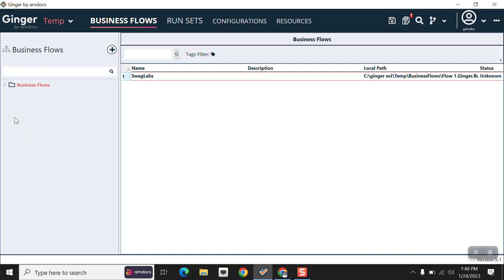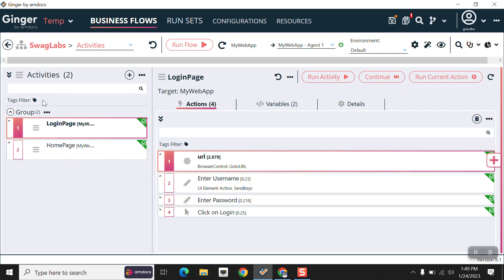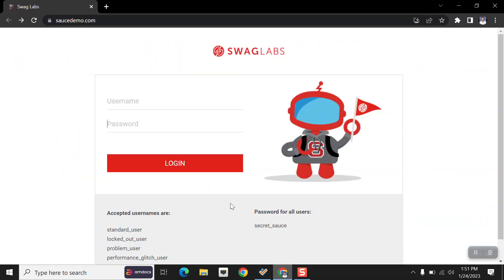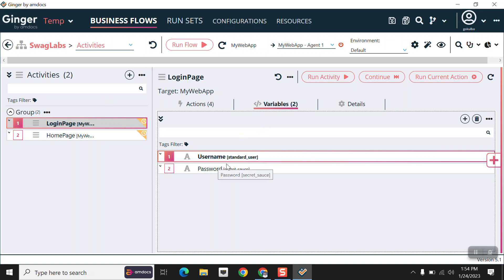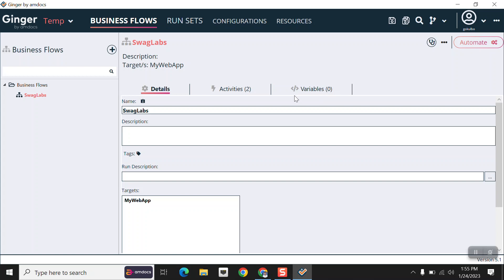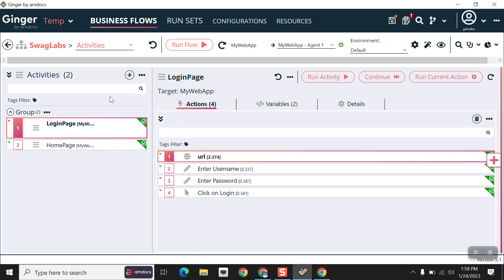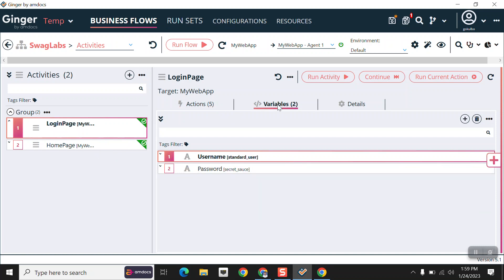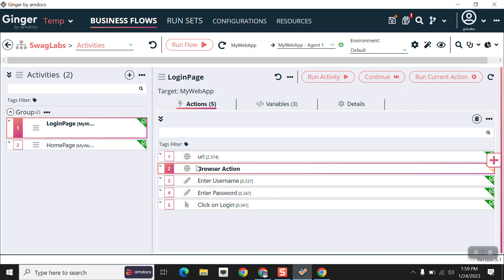#7 How To Create Ginger Automation | Ginger By Amdocs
In this video, you will learn how to create Ginger Automation from basics and you will also know about variables, action and activity with detail description.
By Gokul Bothe